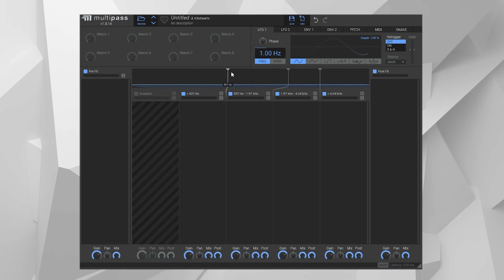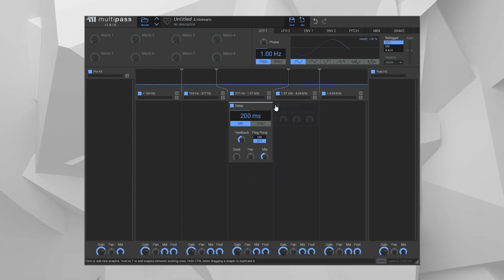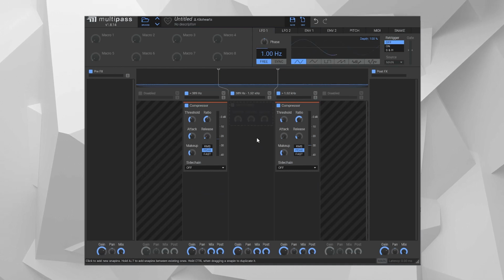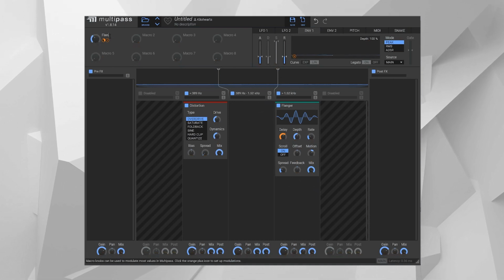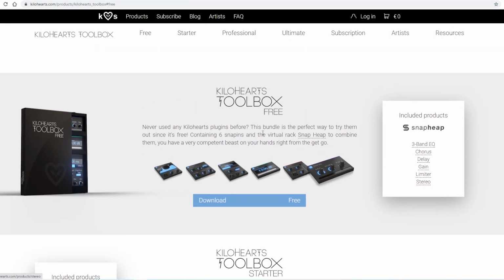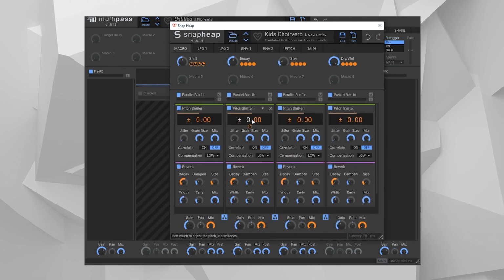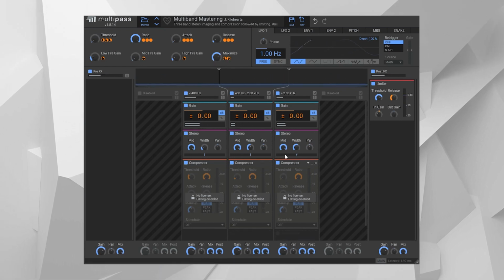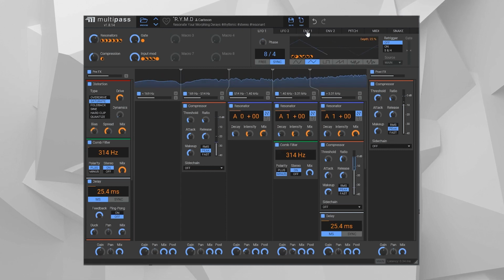Introduction to Multipass